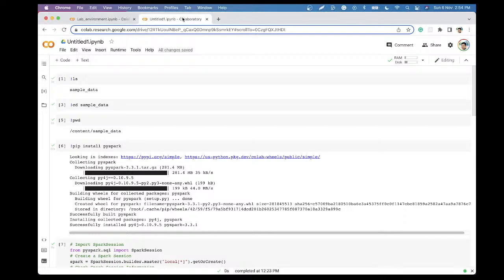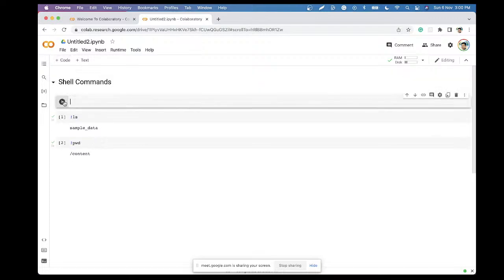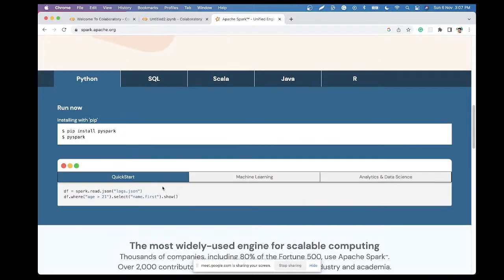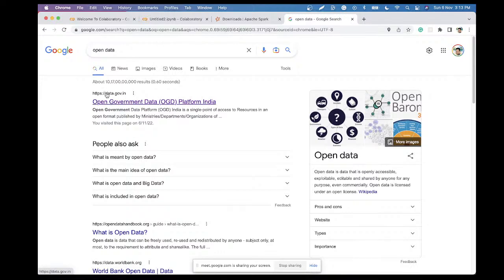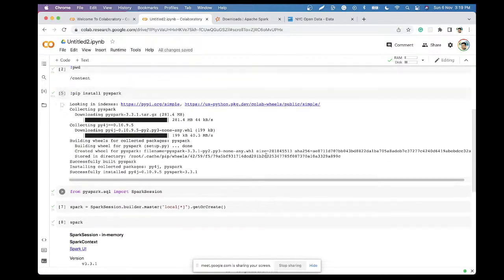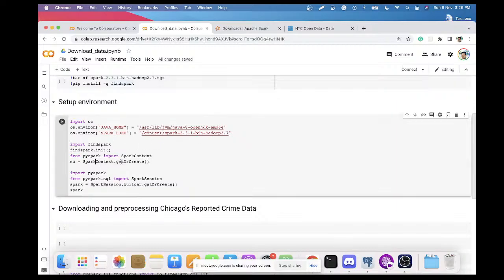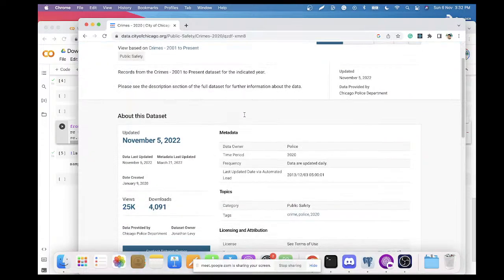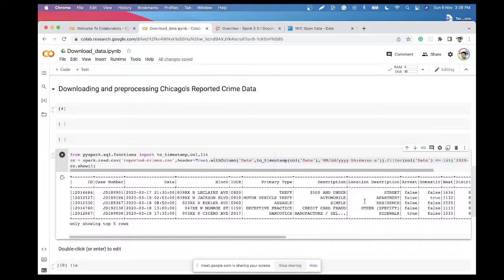Don't Struggle with Apache Spark Setup: Use Google Colab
Struggling with complex Apache Spark installations? This tutorial walks you through setting up a powerful big data processing environment using **Google Colab**. Learn how to run distributed computing tasks in the cloud, handle large datasets, and integrate functional programming with ease.

In this session, we cover the essentials of **Apache Spark (PySpark)**, compare it with traditional Hadoop workflows, and demonstrate practical data analysis techniques using real-world datasets like city crime reports. Whether you're a data scientist or a software developer, this guide will help you optimize your coding workflow.

**Video Highlights:**
* **Introduction to Notebooks (0:00):** Understanding Jupyter and Google Colab for interactive coding.
* **Big Data Basics (3:36):** Why Apache Spark's in-memory processing outperforms Hadoop.
* **Setting up Google Colab (6:36):** A step-by-step guide to configuring your cloud workspace.
* **PySpark Installation (15:03):** Commands to get Spark running quickly in your browser.
* **Real-World Analysis (45:22):** How to clean and query large CSV files for actionable insights.

📺 Agenda:
- What is Apache Spark?
- Introducing Google Colab
- How to set up Apache Spark in Google Cloud Platform using Google Colab.
- Tips for experimenting with Apache Spark on Google Colab.

Chapters
0:00 Exploring Notebook Environments
1:52 Data Processing with Pandas
3:36 Distributed Computing with Spark
6:36 Getting Started with Google Colab
15:03 Installing PySpark in Colab
25:32 Finding Open Data Sources
34:02 Databricks and Spark Ecosystem
45:22 Analyzing Real-World Crime Data

We cover a wide range of topics, including full stack development, engineering leadership, software architecture, distributed systems, and more. We offer videos on interview preparation, career path planning, and other topics to help you advance your career.

Here you'll learn tips and techniques for practical software development.